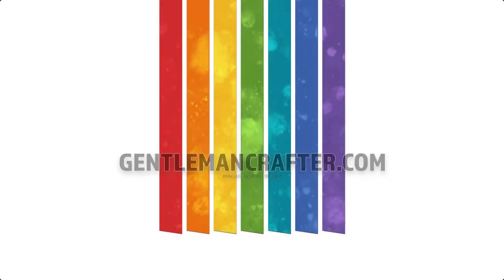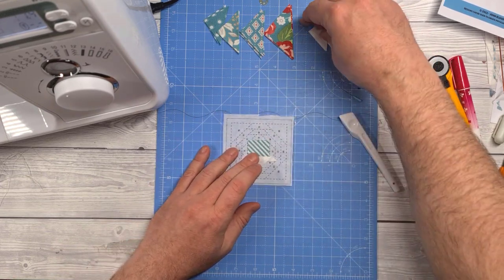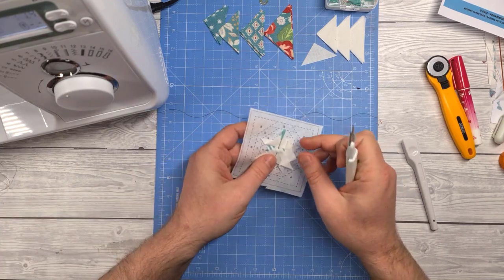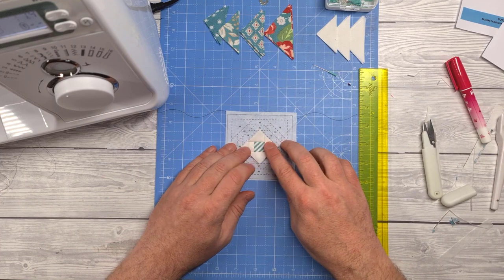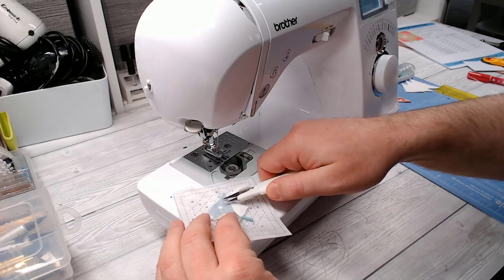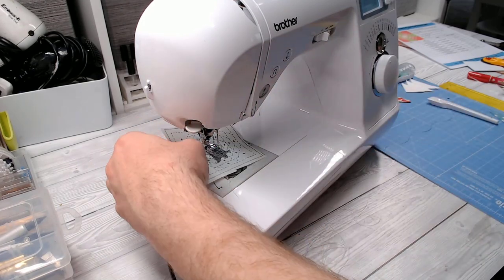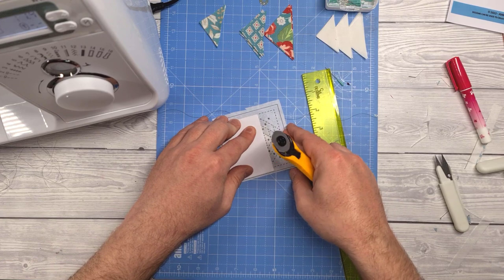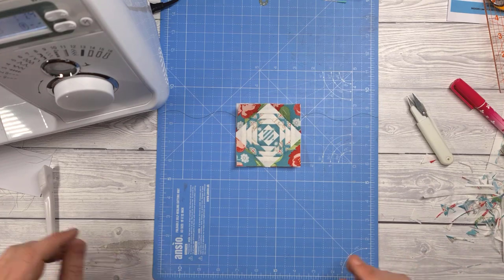Fun with Foundation Paper Piecing 16 - Pineapple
This is part 16 of the Fun with Foundation Paper Piecing series and focuses on a 3 inch (completed) Pineapple block design.

If you would like the download mentioned in this video, please

Found This Video Useful? Please consider buying me a coffee

Creative Fabrica Store (Thousands to choose from!)

Brother Scan N Cut Online Learning Courses
"Brother Scan N Cut: Cut, Draw and Scan with Confidence" online learning course.

"Mastering Canvas Workspace" online learning course.